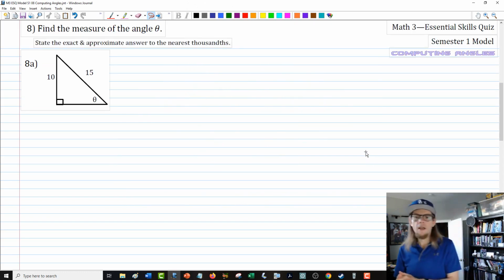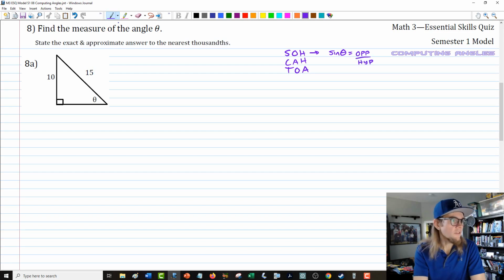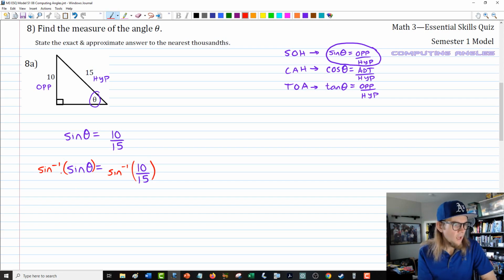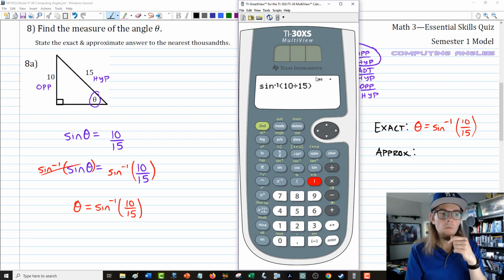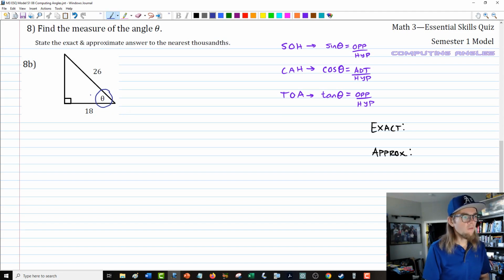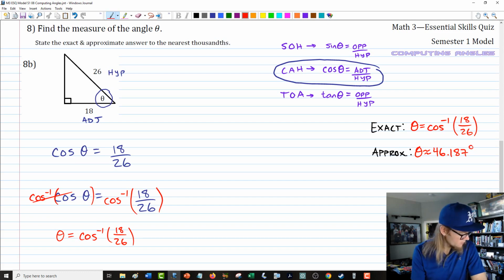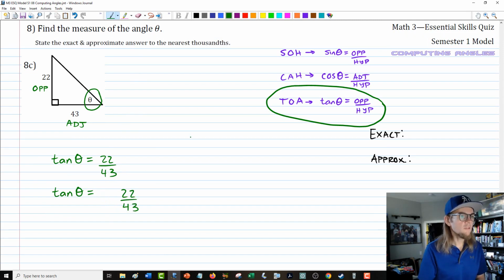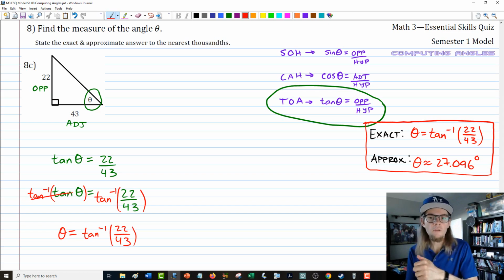M3 ESQ Model S1 08 Computing Angles Video Solutions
This is the 8th video in my series overviewing the Math 3 Semester One Essential Skills Quiz Model. In this video, I work through question #8 which focuses on using basic trigonometry (but specifically inverse trig) and a scientific calculator to determine unknown angles in non-special right triangles. We do three full examples.

This video was made using Camtasia, a Logitech Streamcam, Windows Journal, and a VisTablet device.